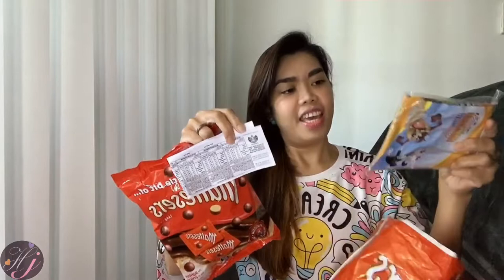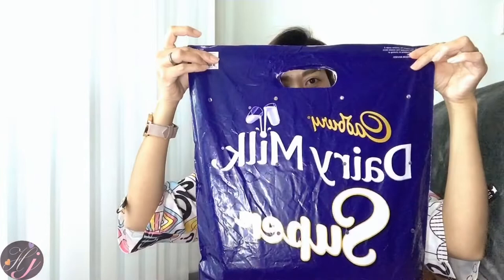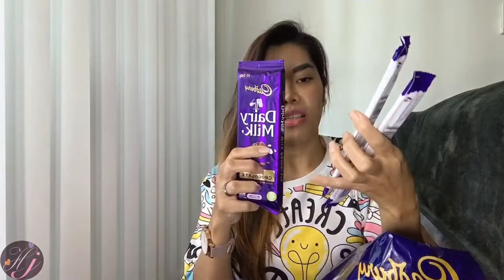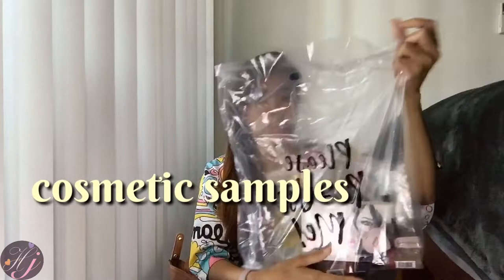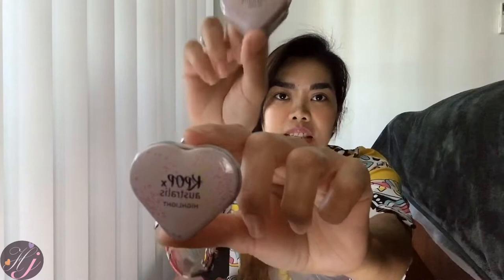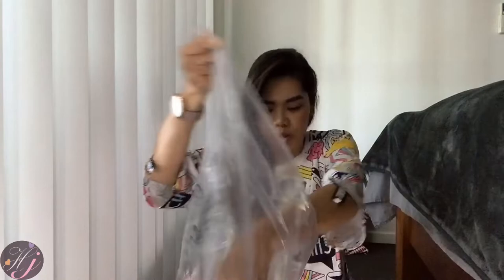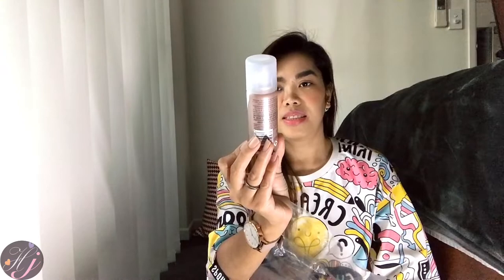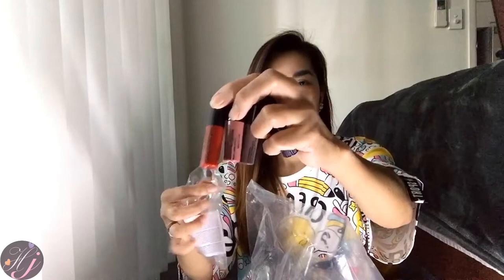THE BEST EKKA SHOW BAG 2019 | ❤︎ mlhiz vlogs ღIơvє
We hope you enjoyed watching ❤️

Please give US a fat thumbs UP👍